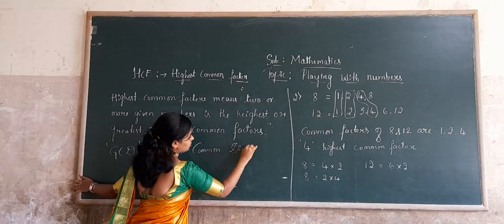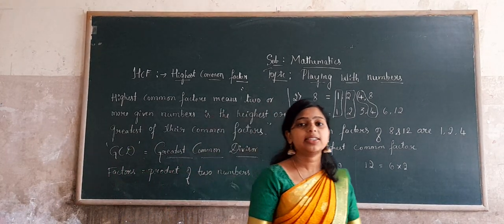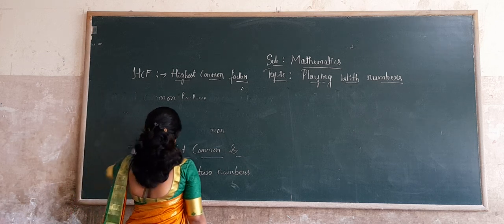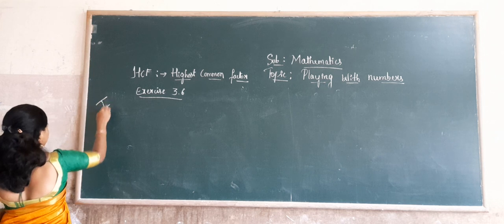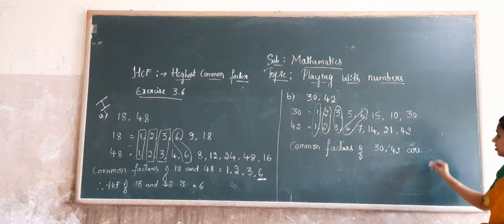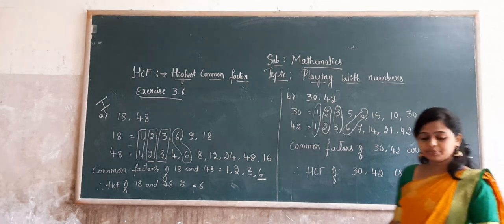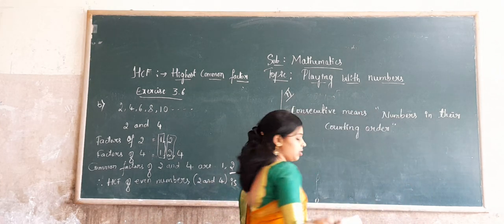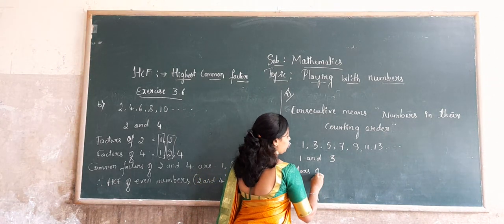6th Maths Playing with Numbers Part 7 Class by Mangala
6th Maths Playing with Numbers Part 7 Class by Mangala